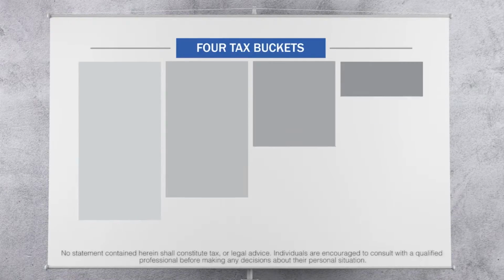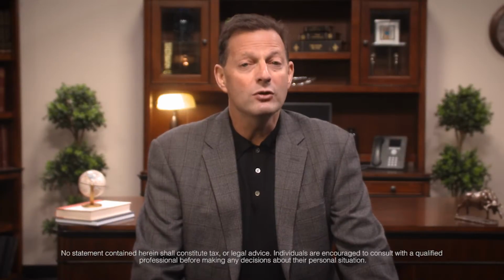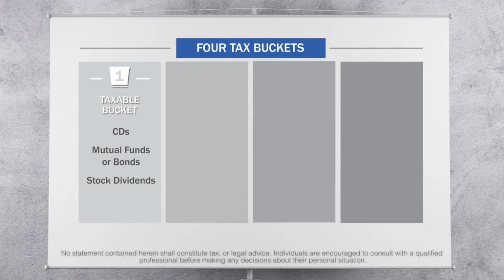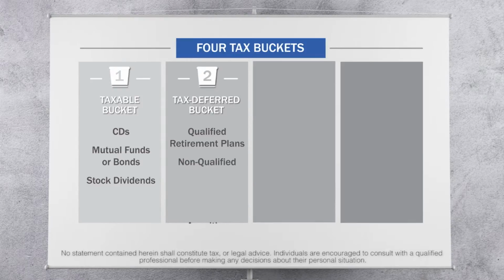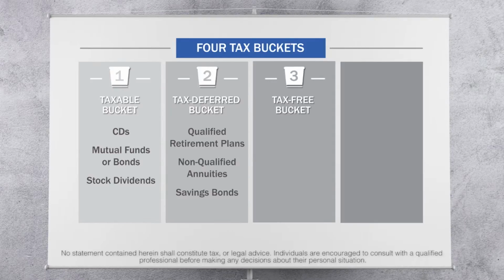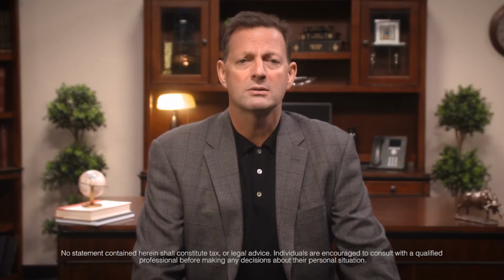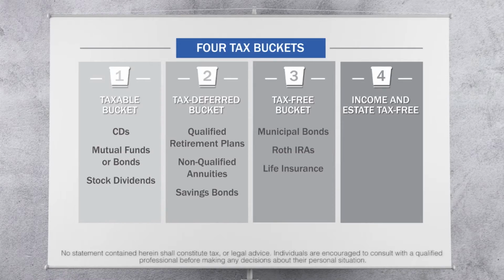Personal Financial Strategies, Inc: Understanding Tax Planning - The Bucket Strategy